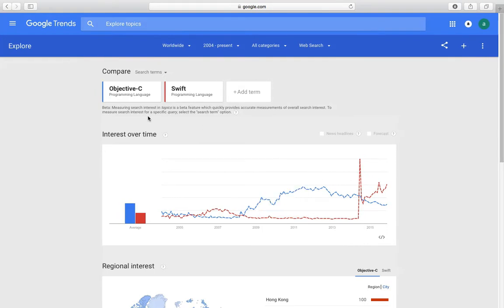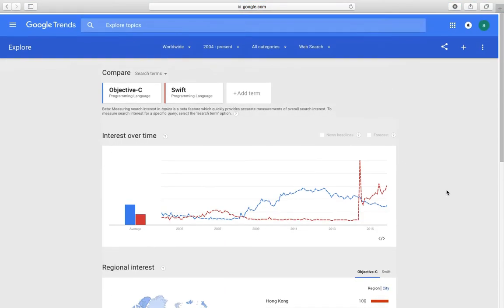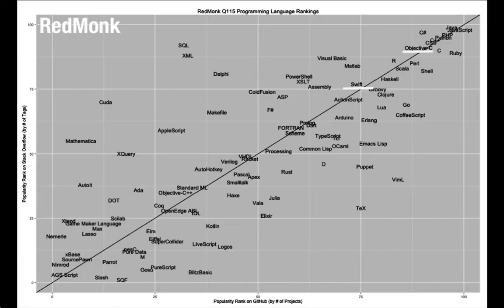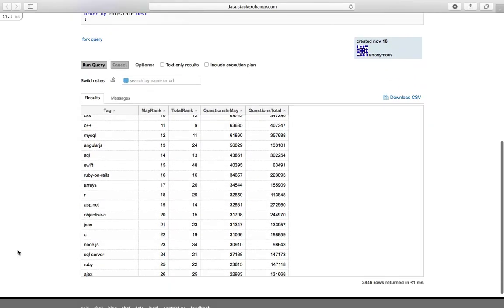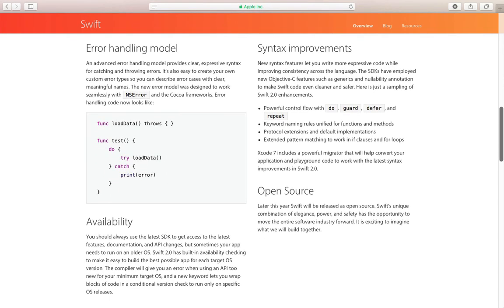Objective C vs Swift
In this video we are going to talk about which language will be more perspective in observable future Swift or Objective-C. If you just a newcomer in iOS development you need make this decision early in your career. If you are experienced software engineer you may find useful my compilation of info and some speculations (yeah, speculations).